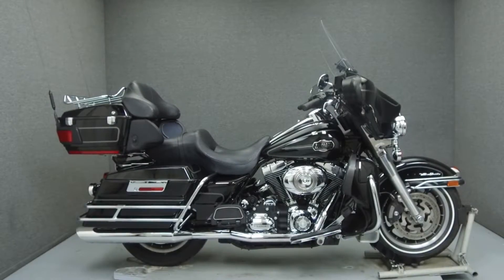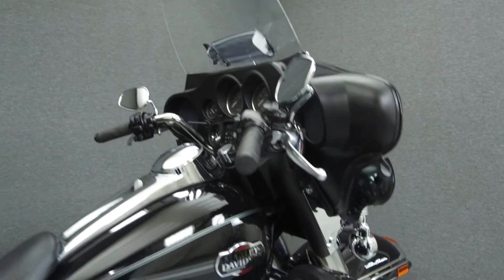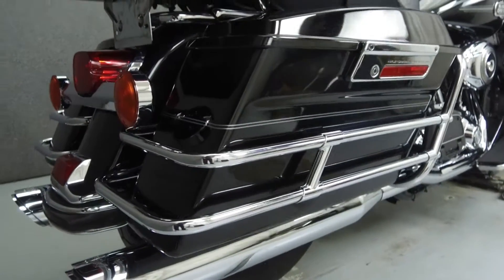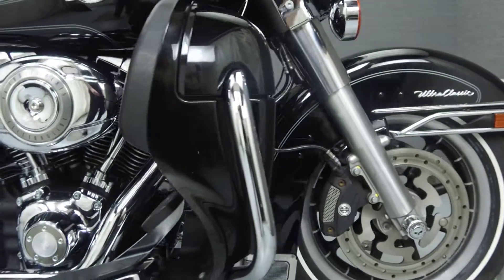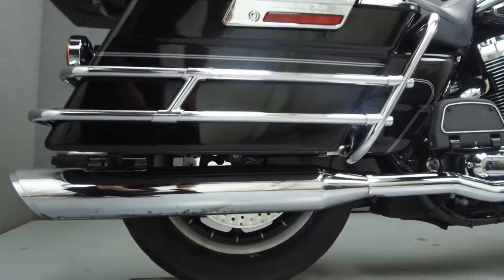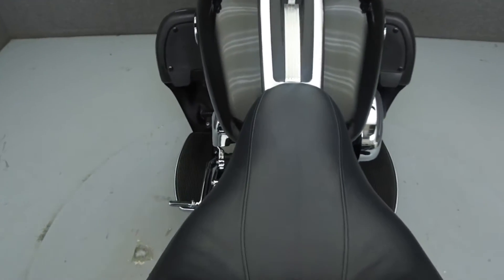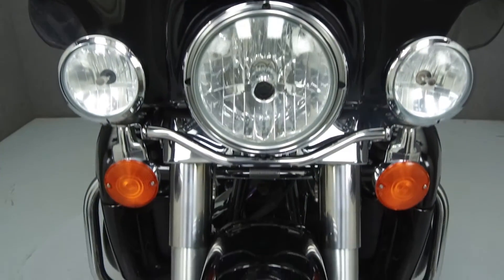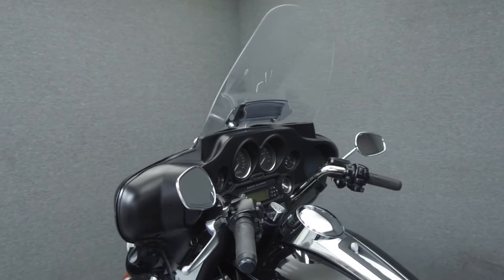2008 HARLEY DAVIDSON FLHTCU ELECTRA GLIDE ULTRA CLASSIC - National Powersports Distributors